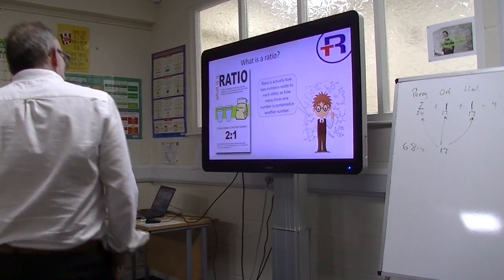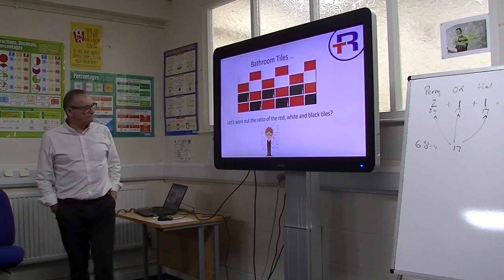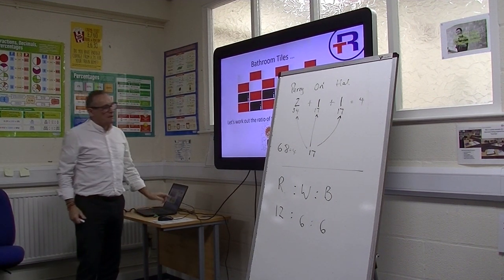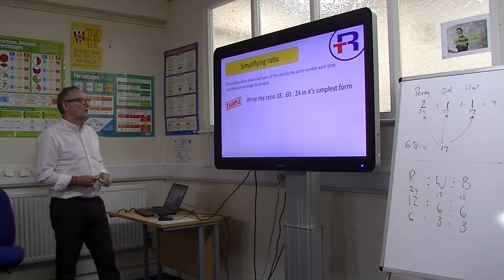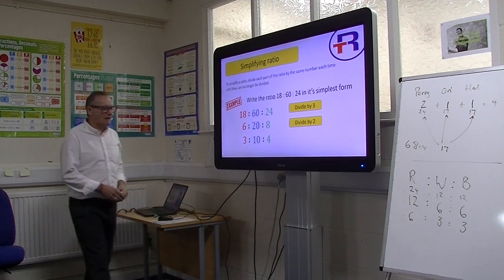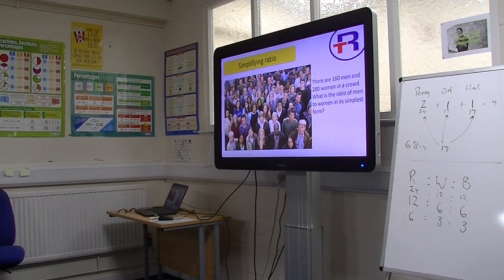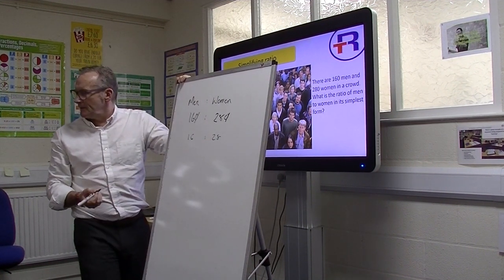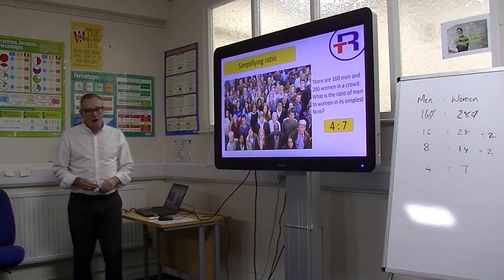Ratio (1)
Introduction to Ratio. Simplifying ratio.